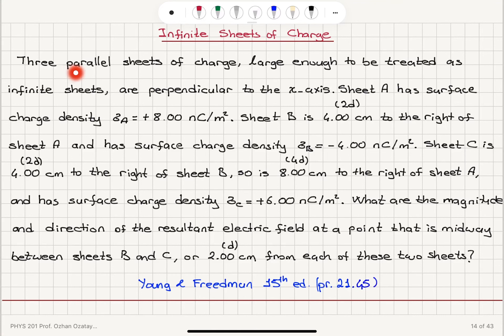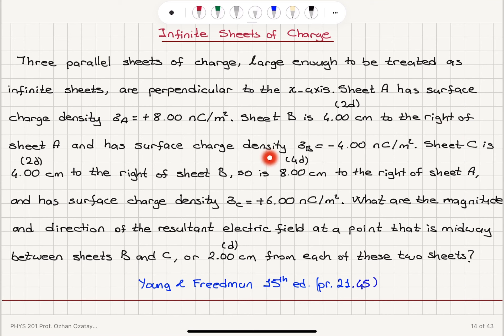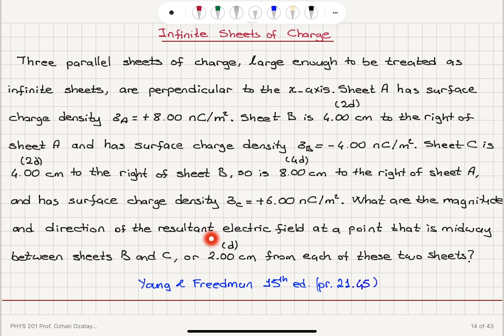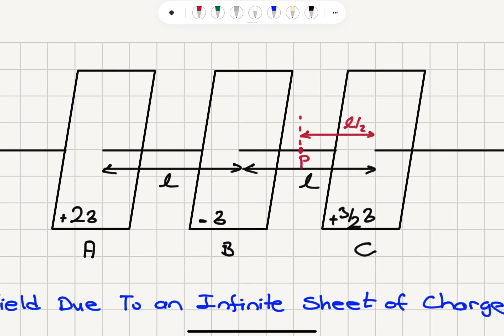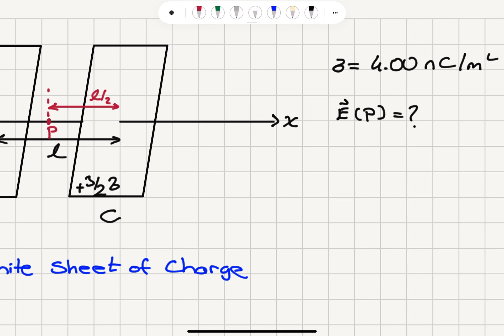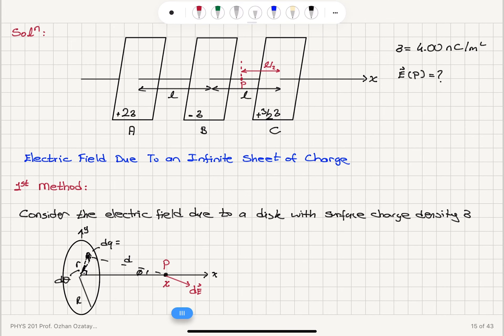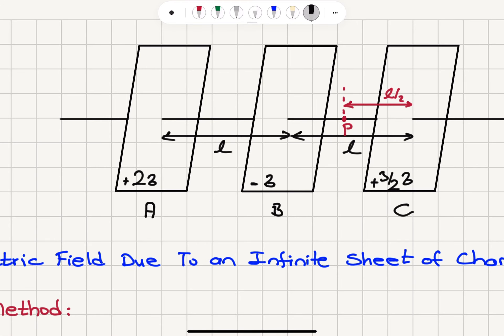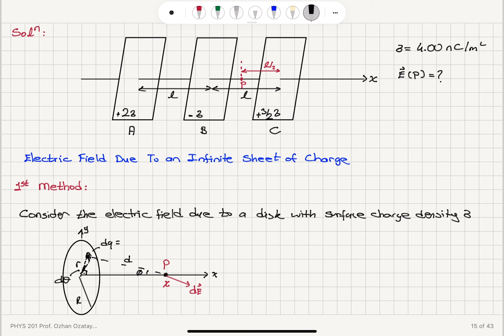Infinite Sheets of Charge